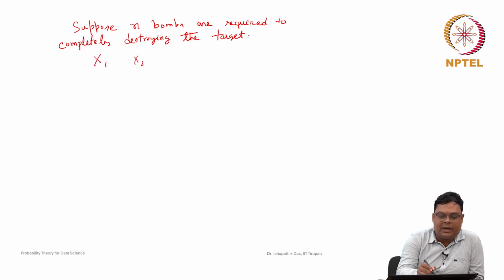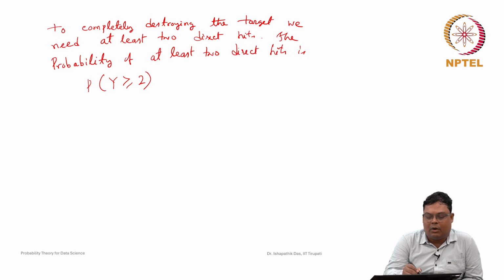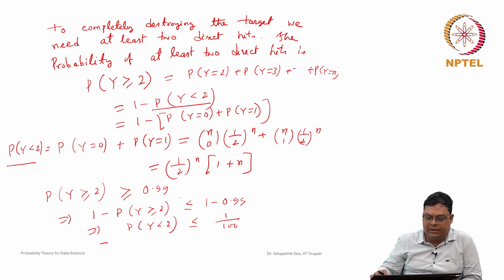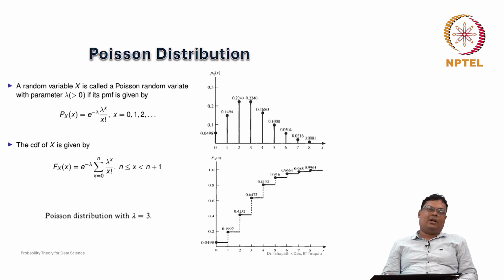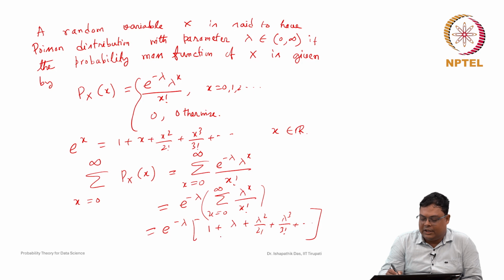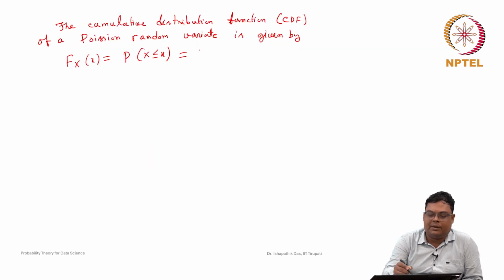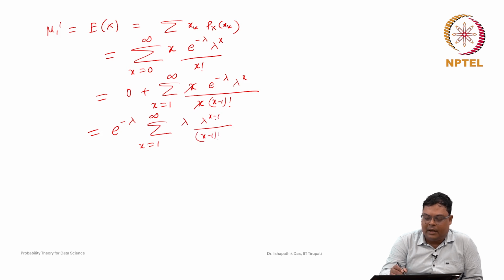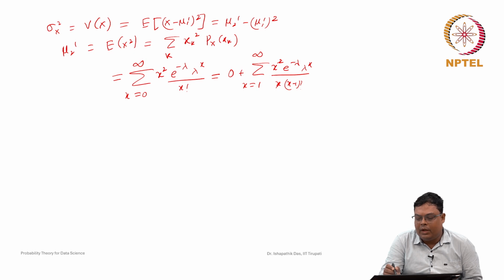Poisson Distribution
Poisson distributions, continuous uniform distributions, exponential distributions